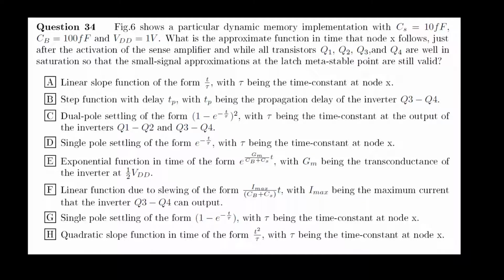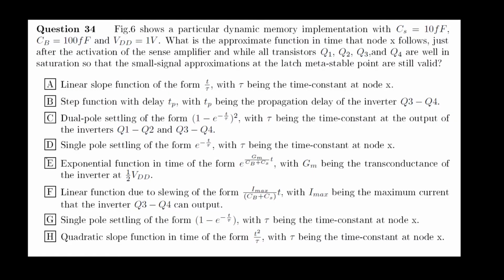Question 34 - Sense Amplifier (Digital Gates)